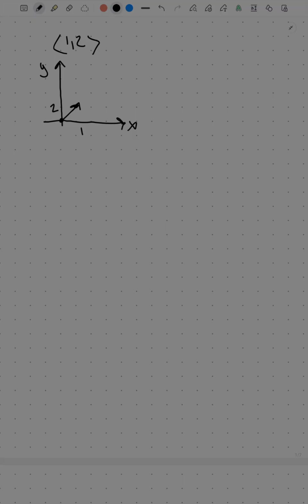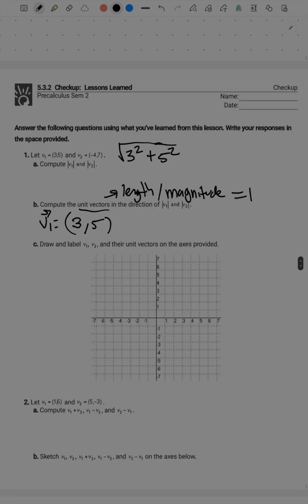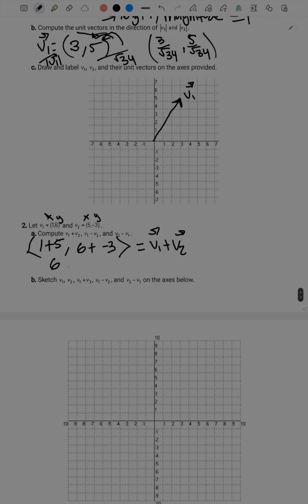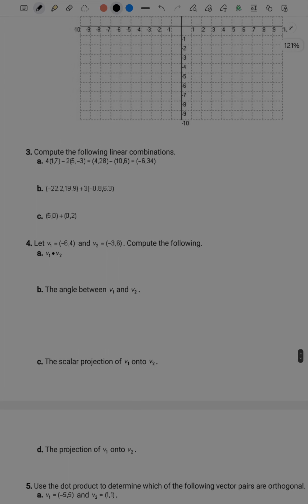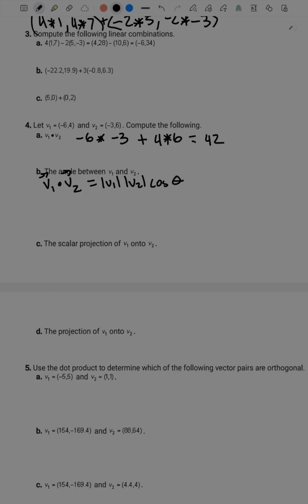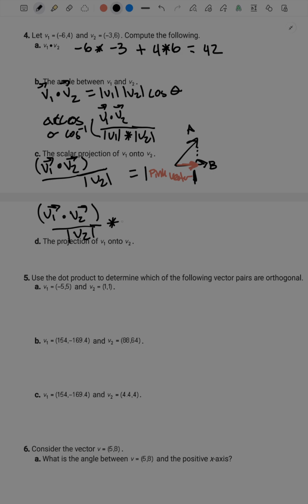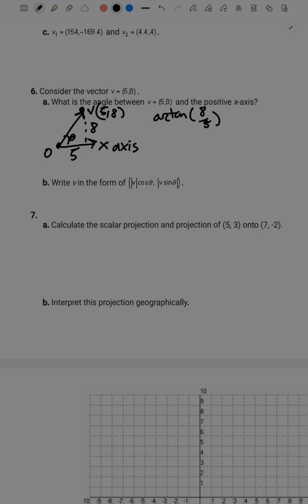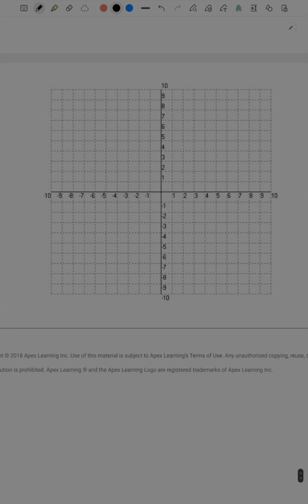Introduction to Vectors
An introduction to vectors using Apex Learning Precalculus Semester 2 review sheet.